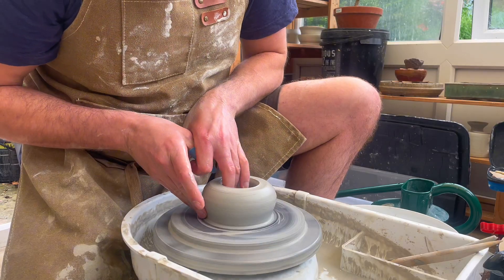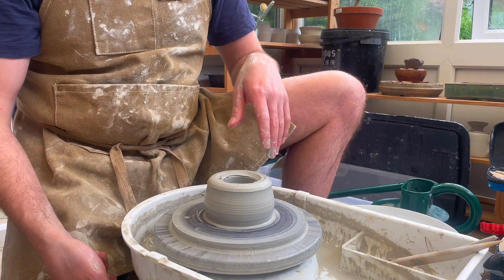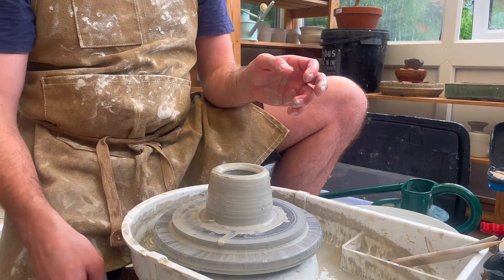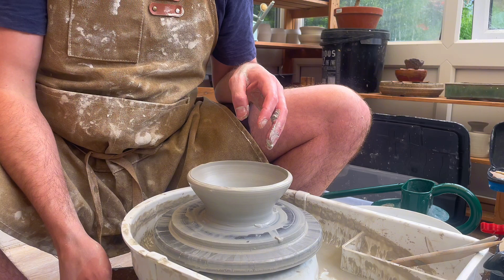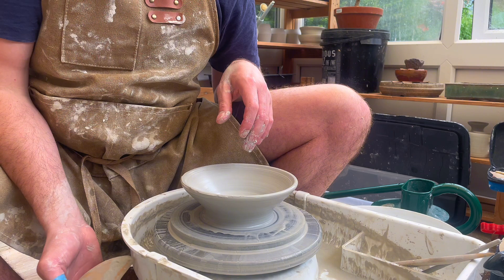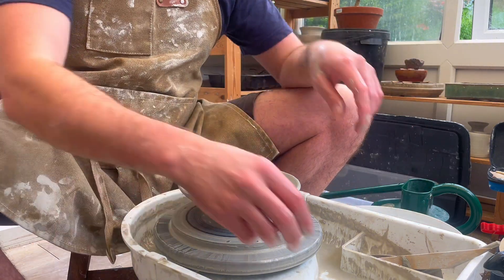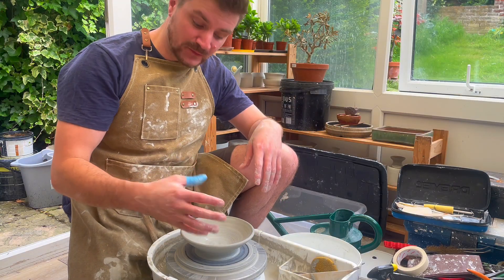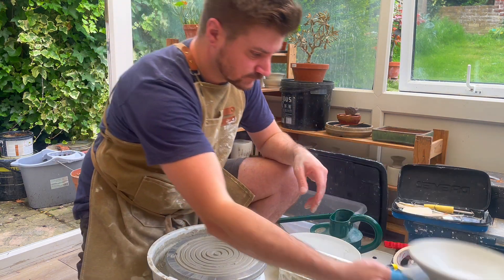Master the Art of Pulling and Shaping Ceramic Bowls: A Step-by-Step Guide for Beginners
Welcome to our pottery channel! In this tutorial, we'll guide you through the process of pulling and shaping beautiful ceramic bowls. Whether you're a beginner or looking to refine your skills, this step-by-step video covers everything you need to know.

In this video, you'll learn:

1. Pulling up the walls of the bowl.
2. Shaping and refining the bowl's form.

Join us as we dive into the techniques and tips that will help you create stunning ceramic bowls with confidence. Happy potting!